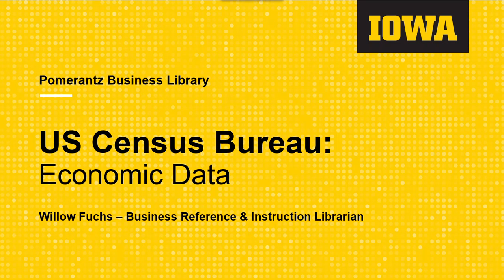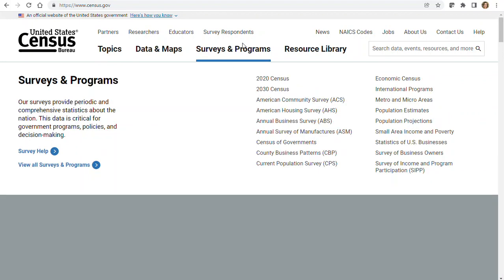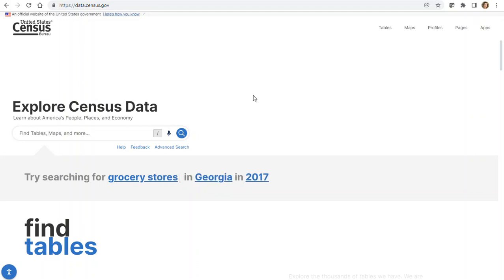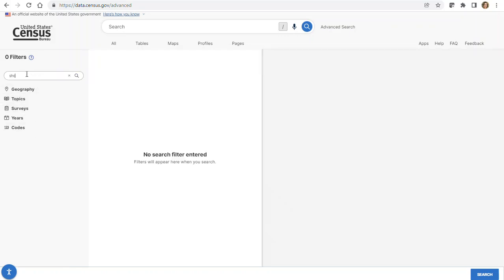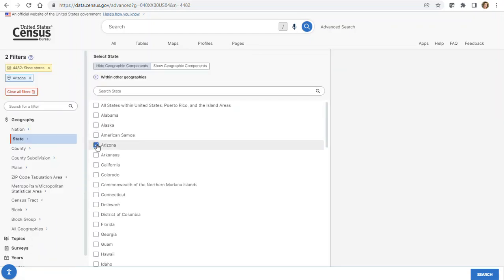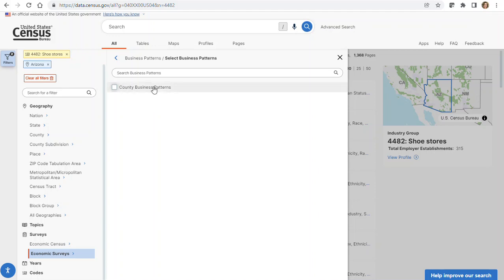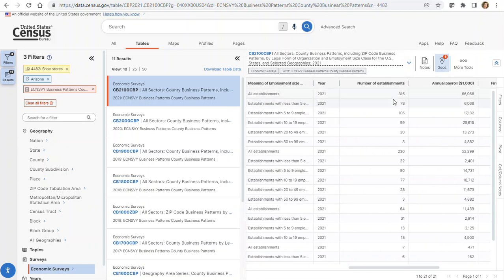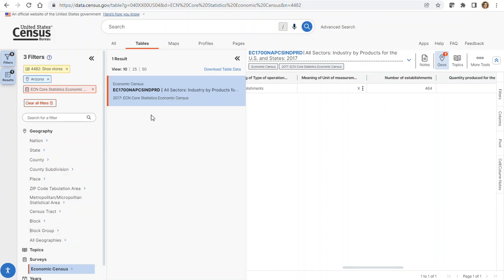Economic Census Data